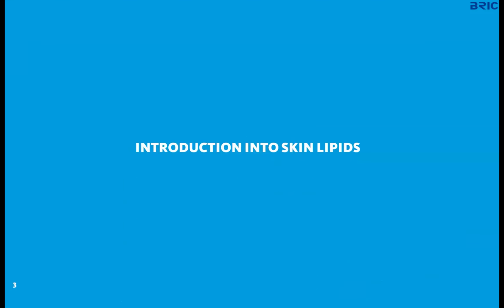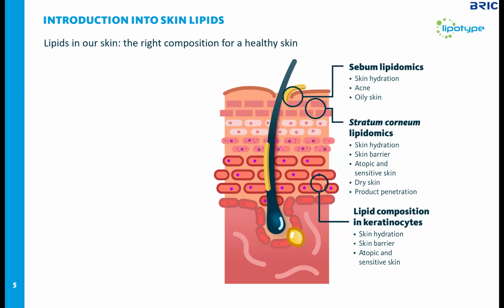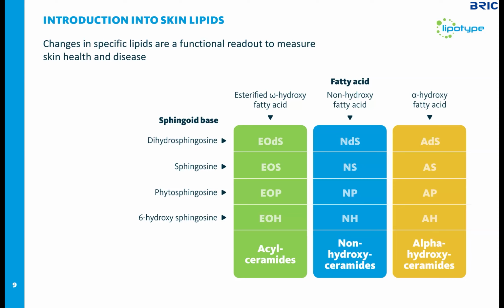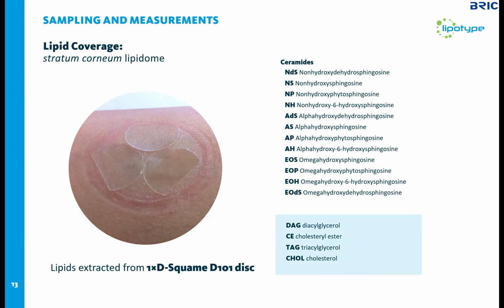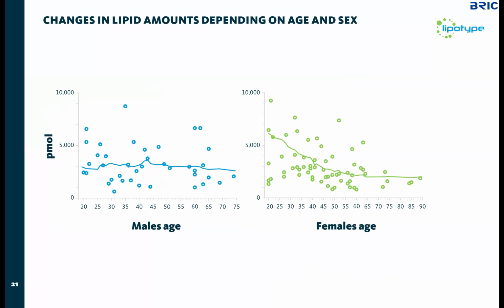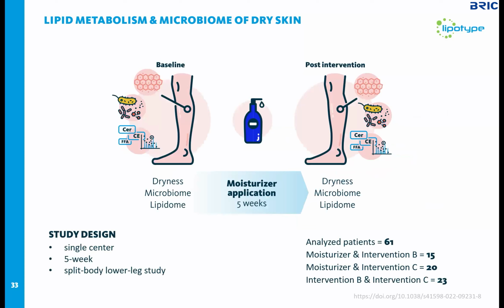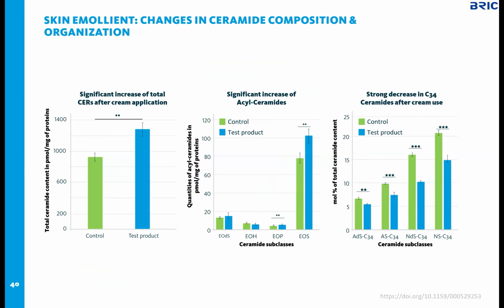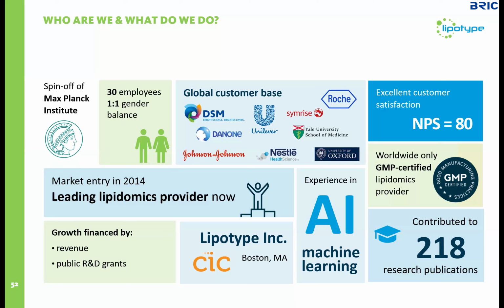퍼스널 케어 및 피부과 적용을 위한 피부 리피도믹스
개최일 : 2024년 10월 30일 (수) 오후 03시
종류 : 기업기술웨비나
연사 : 베로니카 피스코바츠카(Lipotype)
BRIC Webinar : 리피도믹스는 다양한 생물학적 샘플에서 지질의 양적 변화를 분석하여 생리학적 및 병리학적 상태를 이해하는 연구 분야입니다. 해당 웨비나에서는 피부 지질과 피부 건강 및 질병에서 지질의 역할에 대해 중점적으로 다룹니다. 피부 해부학, 특히 각질층에 대한 개요에서부터 건강한 피부의 지질 구성과 세라마이드의 중요성에 대해 논의합니다. 더보기

세라마이드 리피도믹스 피부 지질